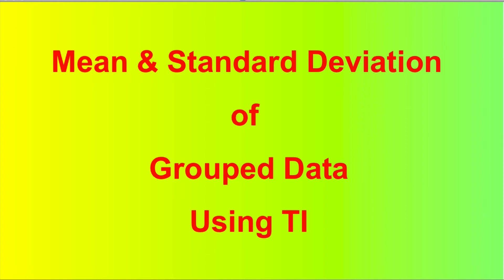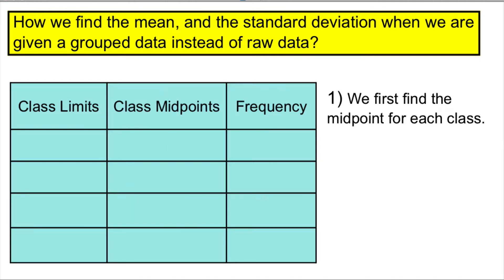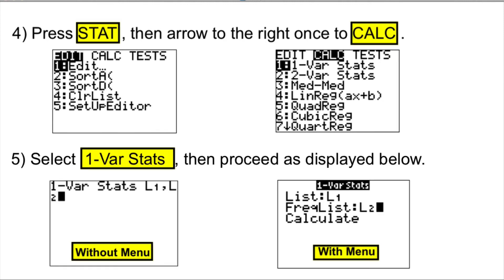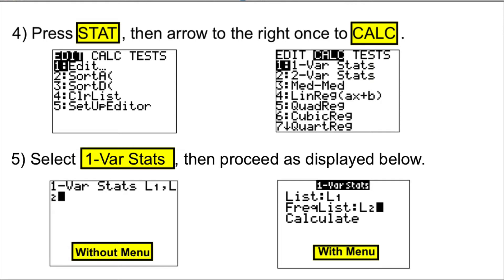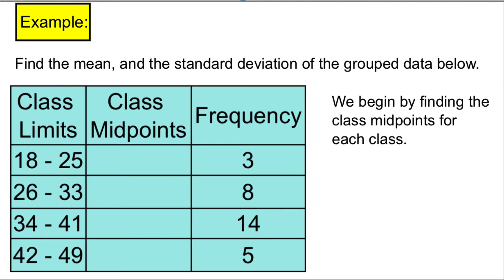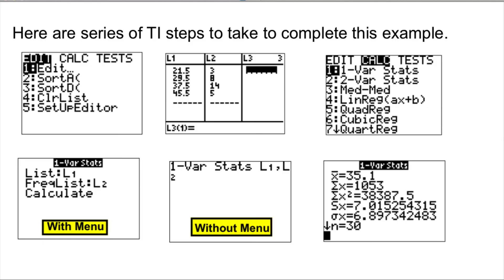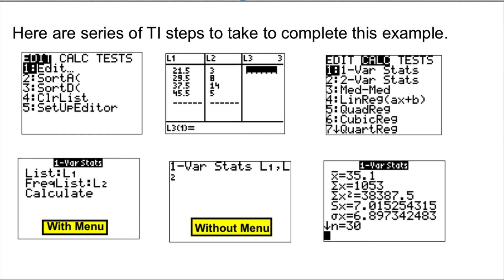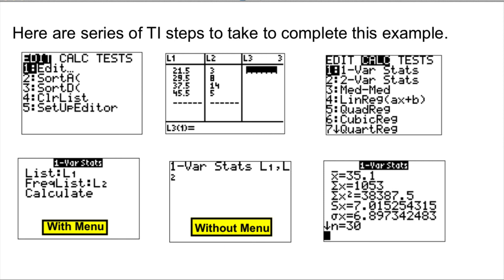Grouped Data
Mean and SD of grouped data